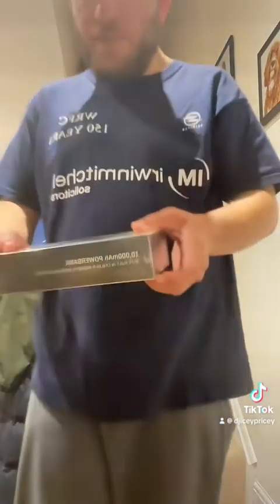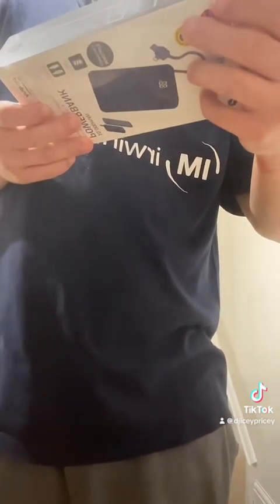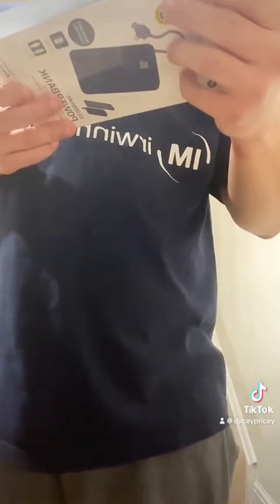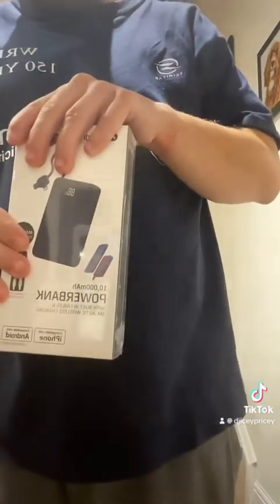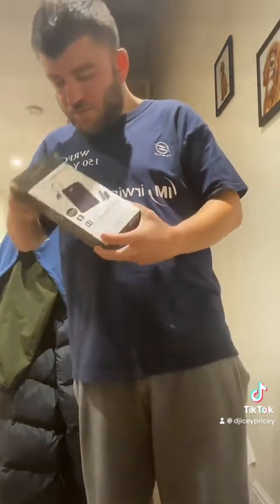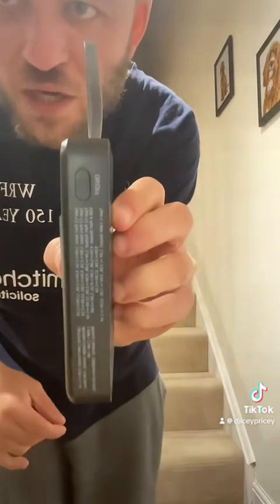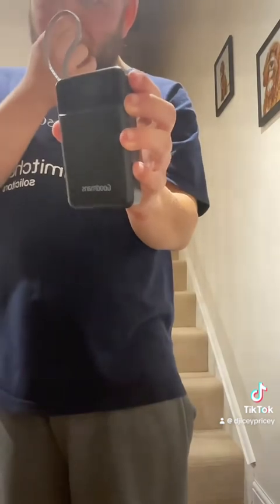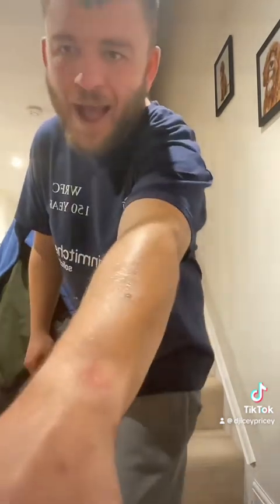unboxing a Goodman power bank from B&M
unboxing a Goodmans wireless power bank from B&M